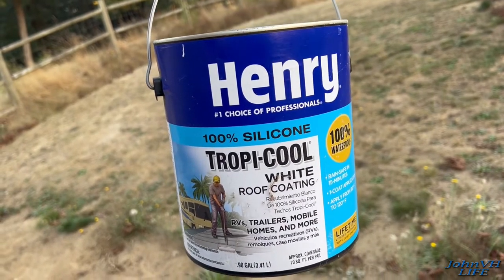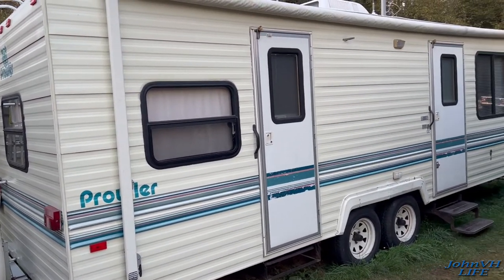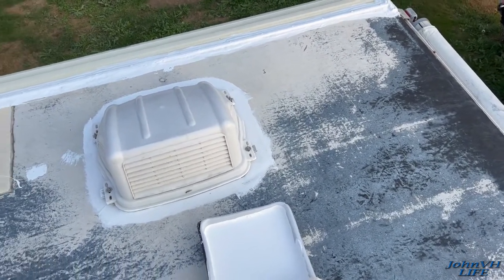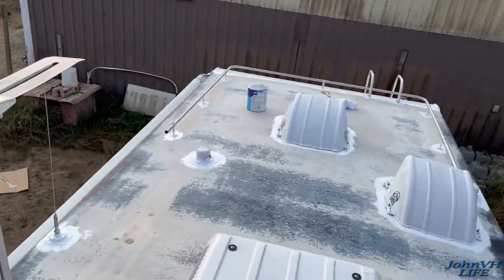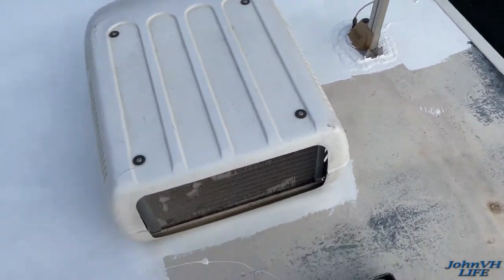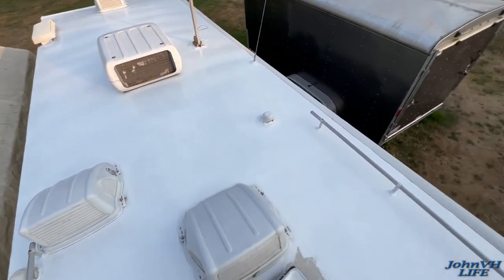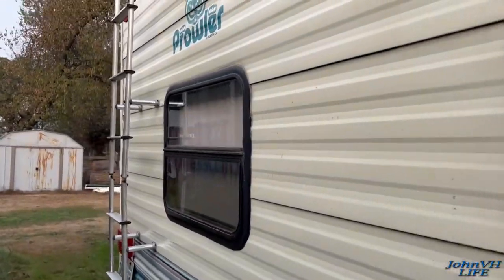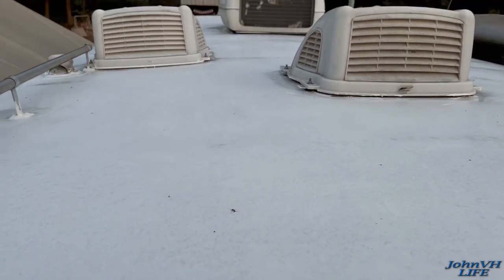Tropicool roof coating HOW TO DIY RV Roof Coating Sealing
Henrys Roof Coating
Pressure Washer
Blue, on sale!
Phone Tripod UBeesize
Insta360 Go2
Hero 9 Black on Amazon
Rode Lavalier Mic
GoPro Media Mod